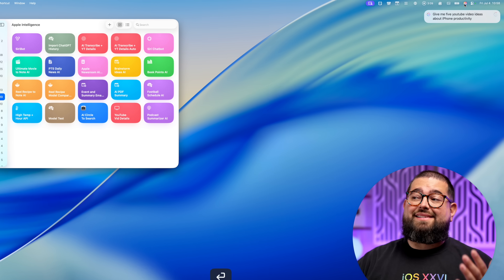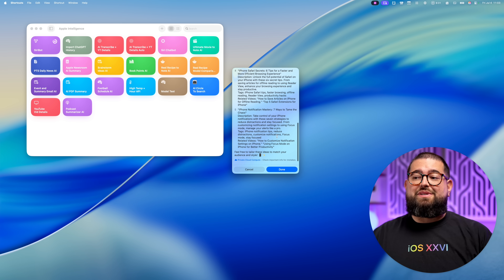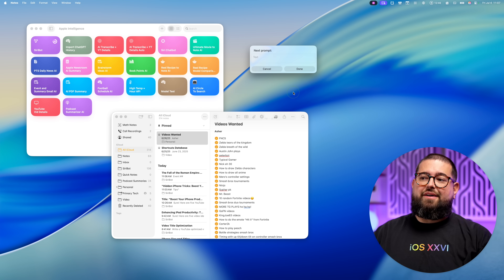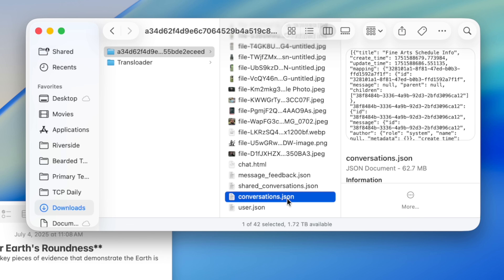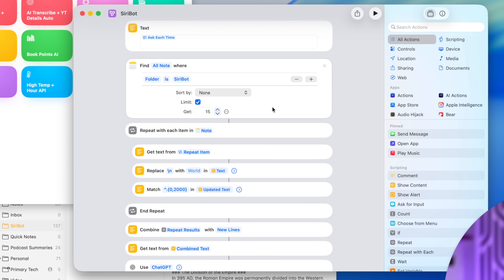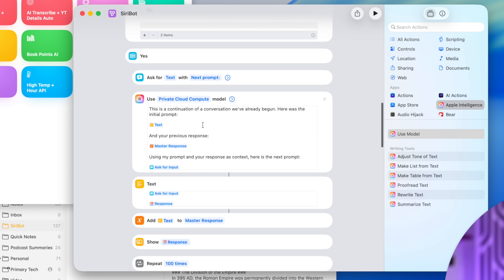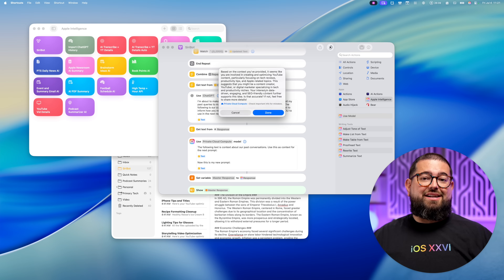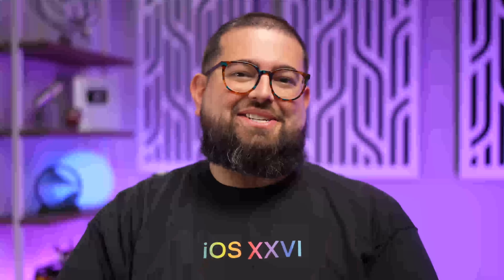I Hacked Apple Intelligence to Work Like ChatGPT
I walk through how I built a working Apple Intelligence-powered chatbot using Shortcuts and Apple Notes, complete with memory and context!

Chapters ➡

00:00 Introduction
01:06 Siri Chatbot Demo
02:02 General Knowledge Prompt
04:05 Using Your ChatGPT History
05:19 ChatGPT History to Apple Notes
06:04 Adjusting SiriBot Shortcut
06:20 How SiriBot Works